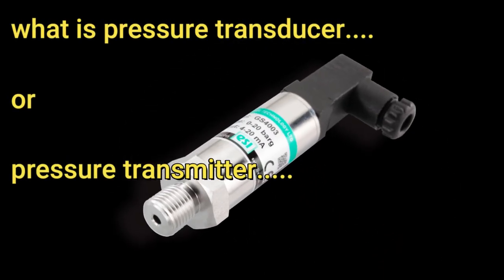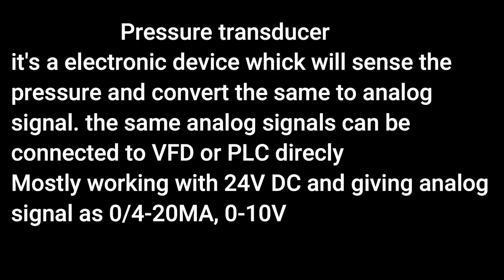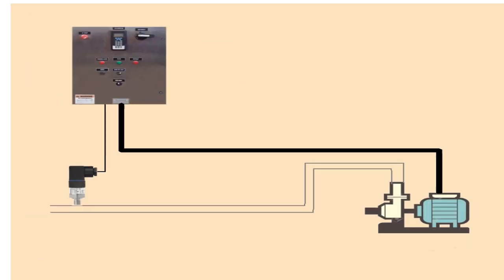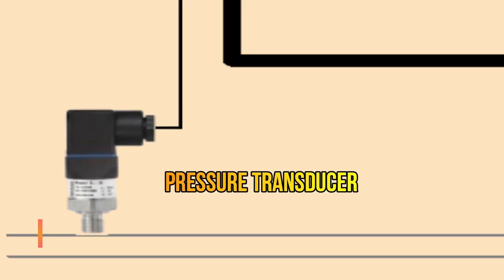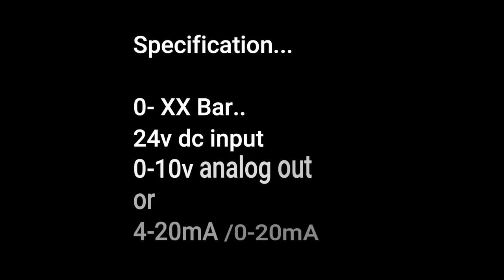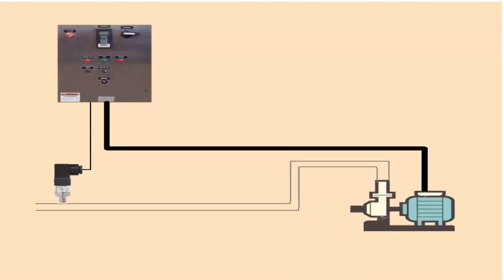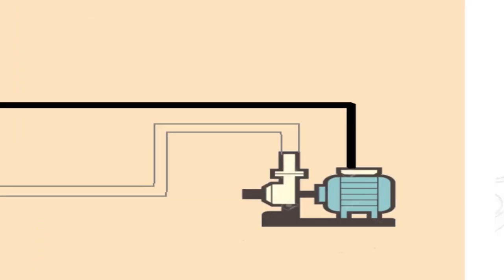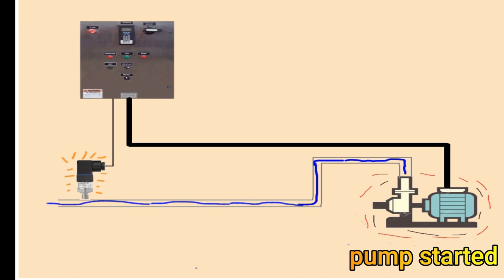How pressure transducer works? 0-10V/ Animation video...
A pressure transducer, often called a pressure transmitter, is a transducer that converts pressure into an analog electrical signal. Although there are various types of pressure transducers, one of the most common is the strain-gage base transducer.
#0-10v
#0-20ma
#4-20ma